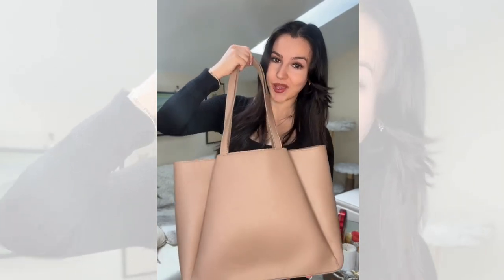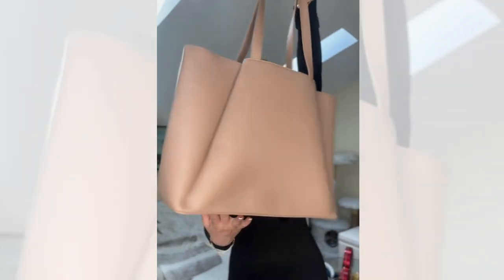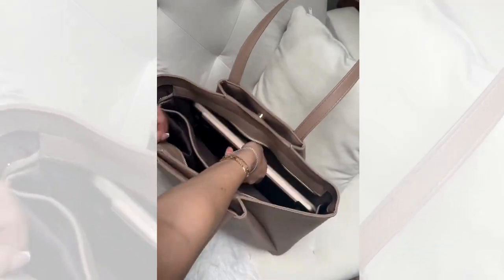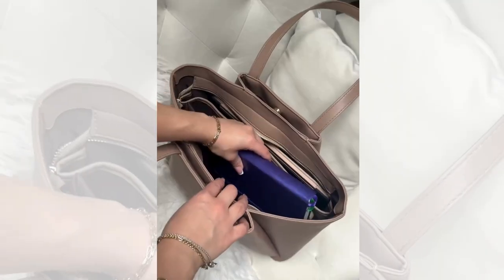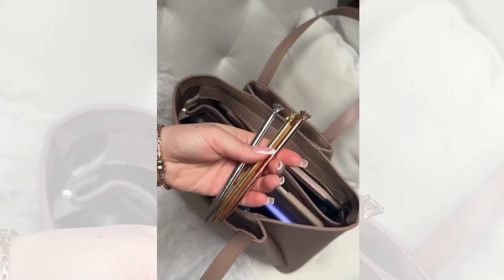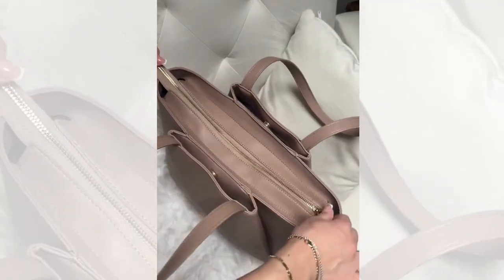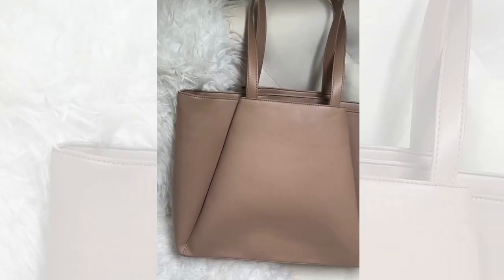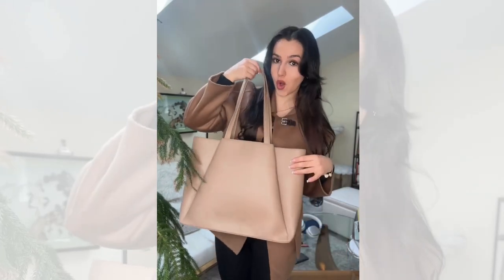Best 👜tote bag for Ladies👩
Tote Bag with Zip Compartments.

Perfect for work, shopping, or travel, these bags are must-haves for all woman who loves to travel or loves to carry essentials with her.